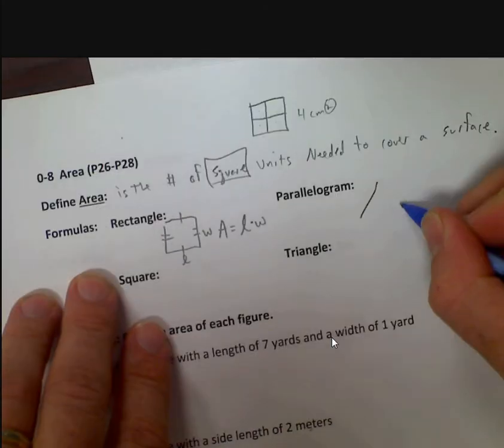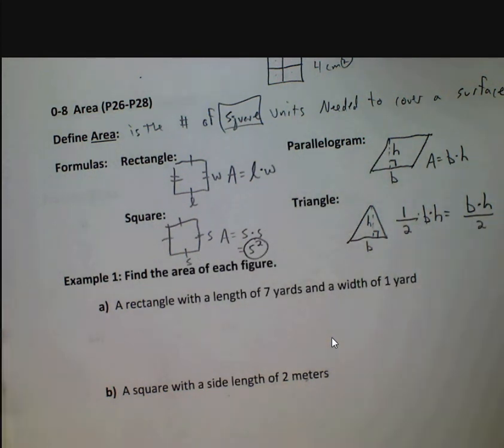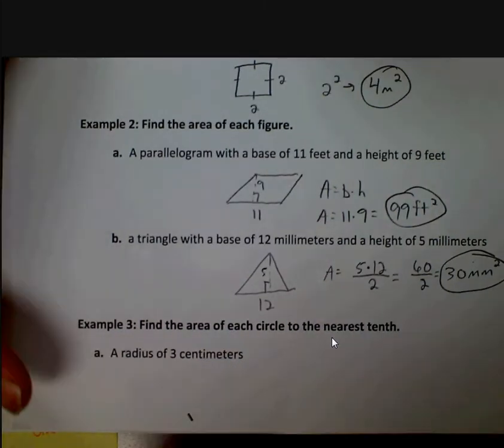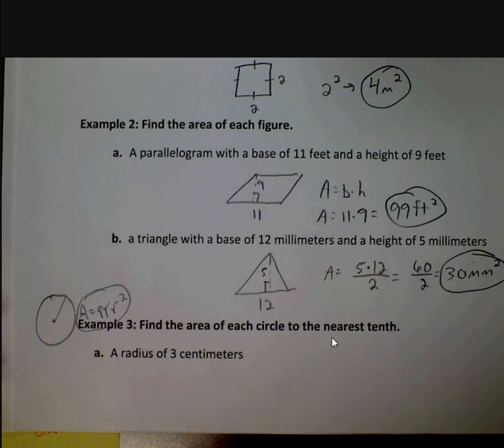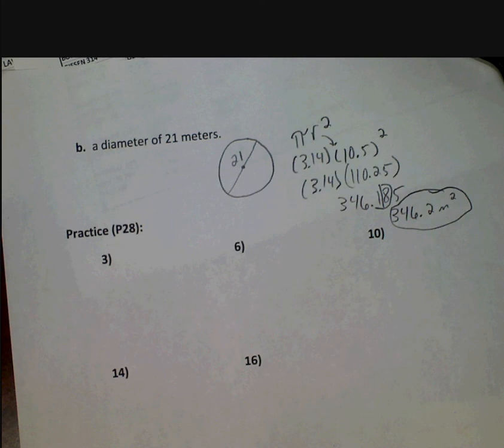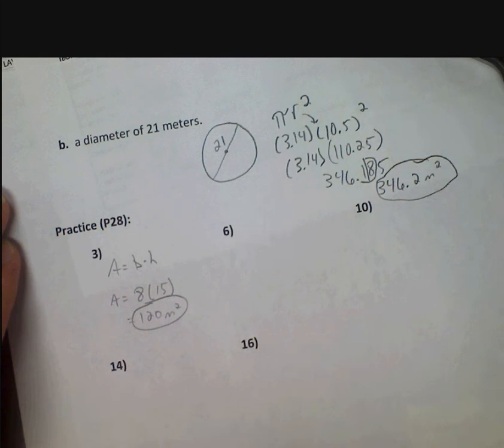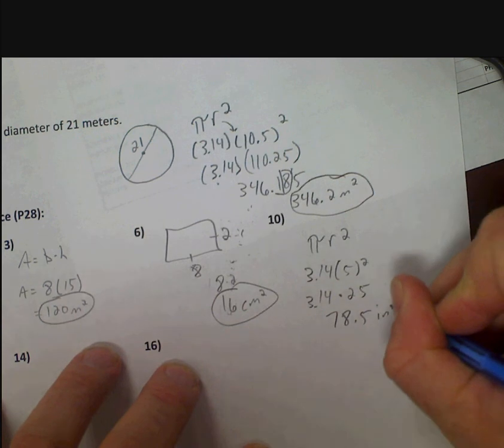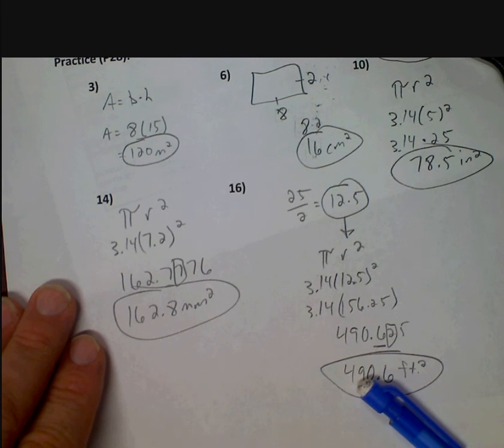0 8 Area